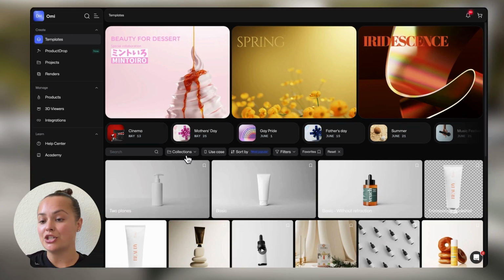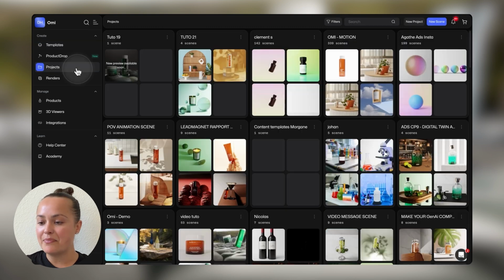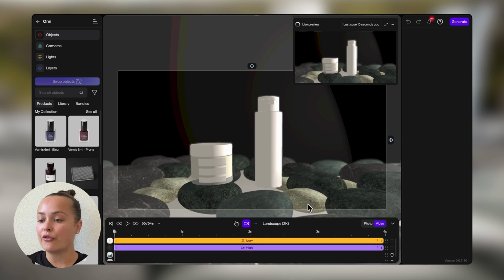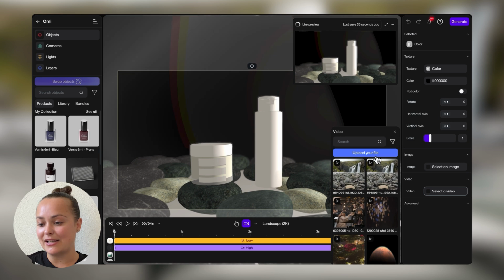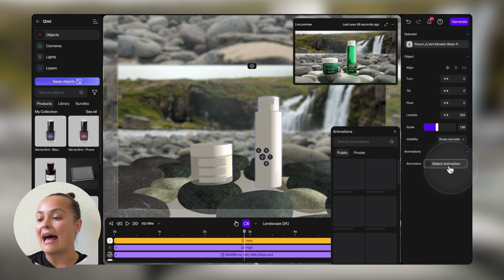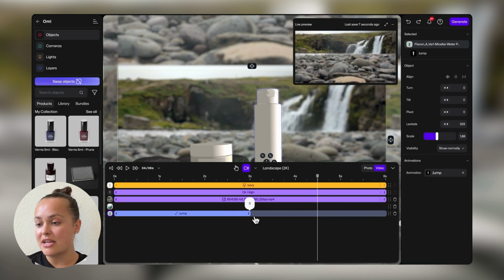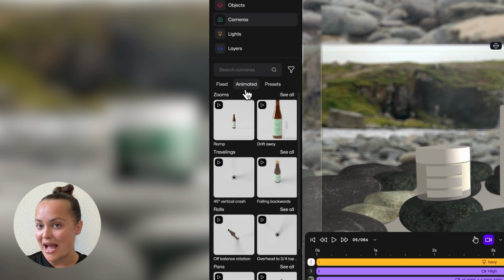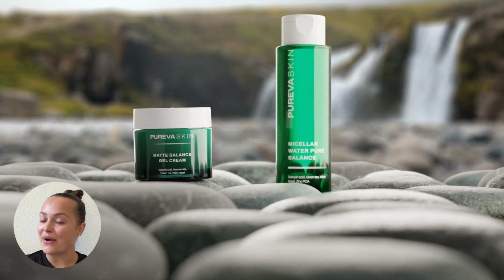Create a visual with a video background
In this video, learn how to enhance your renders by adding a video background in Omi. This tutorial walks you through switching to video mode, importing or selecting a background video, and combining it with product and camera animations to create dynamic, engaging visuals.